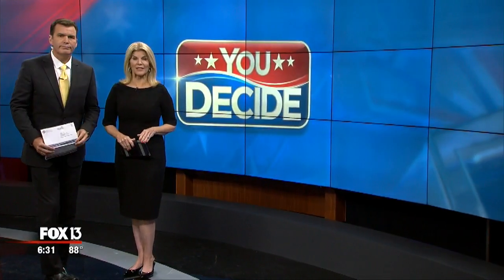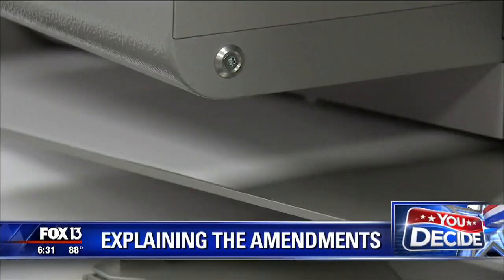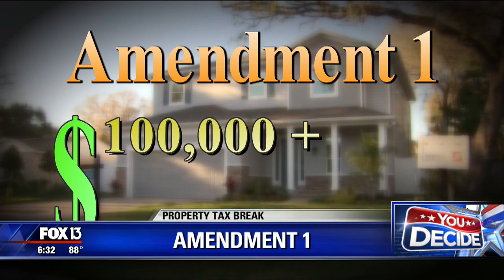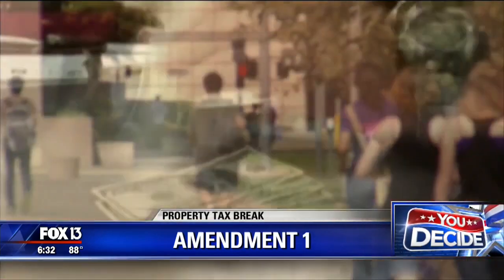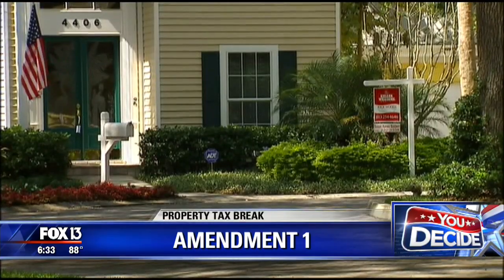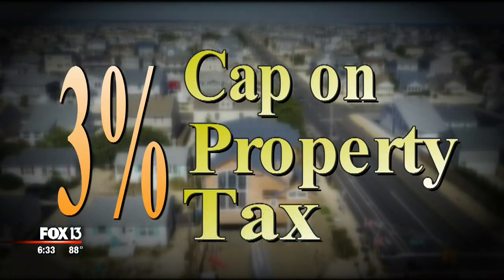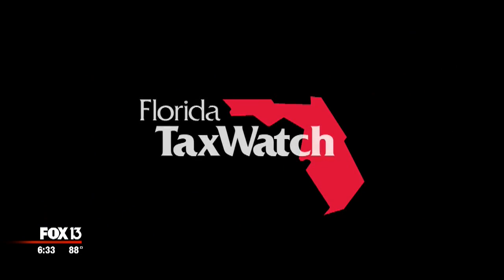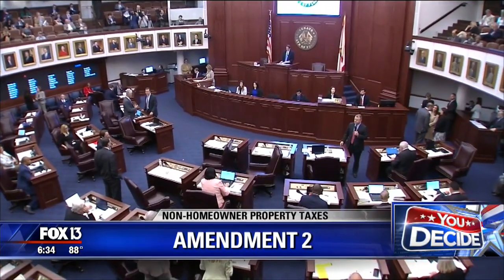Florida's proposed constitutional amendments explained: Amendments 1 & 2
Amendment One would give Florida homeowners a property tax break.  If your home is valued at $100,000 or more, you'd get an additional $25,000 homestead exemption.

While Amendment One offers a break for people who own and live full-time in their homes, Amendment Two affects taxes for non-homeowners, like people who own rental properties, commercial buildings, and undeveloped land. It would make a temporary cap on their property taxes permanent.